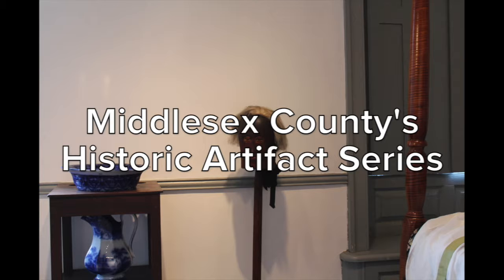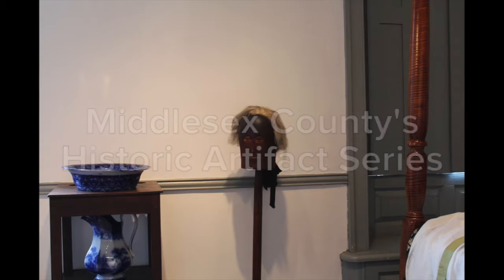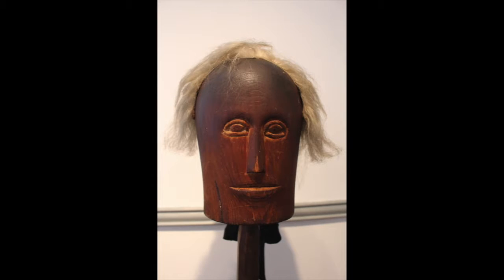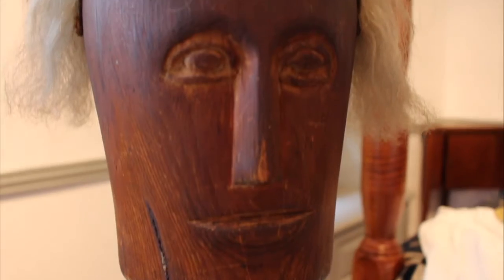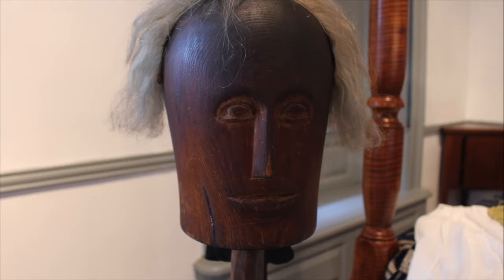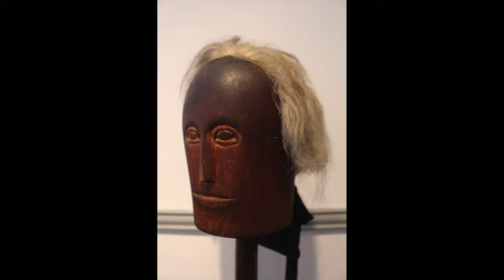Historic Artifact Series Episode 4: Wig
These videos feature historic artifacts that can teach us about Middlesex County’s diverse past.  The artifacts are part of the County’s collection or have been borrowed from other institutions that are used in exhibits or for other projects.  In this video, viewers get up close and personal with a man’s wig and wig stand from the 1700’s.  They learn that wigs were popular during the 17th and 18th century. Find out more in this video.